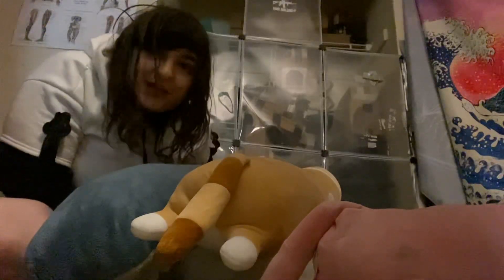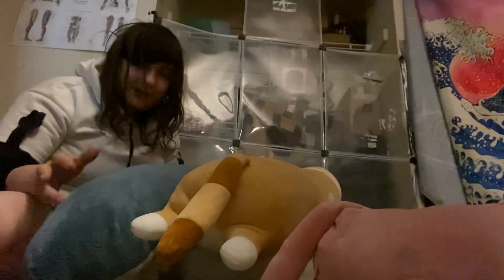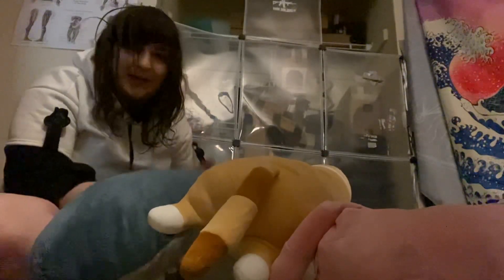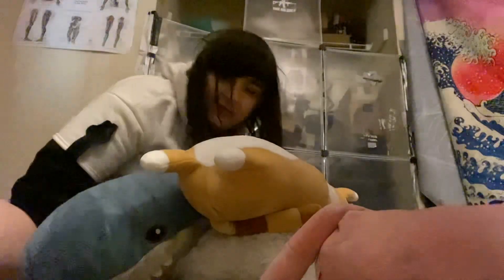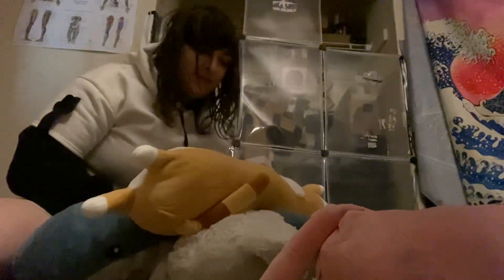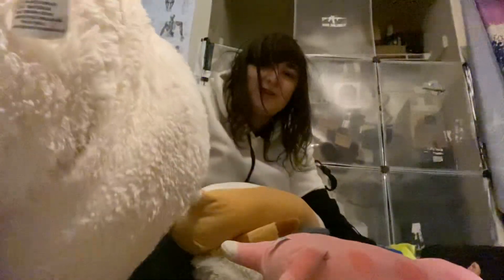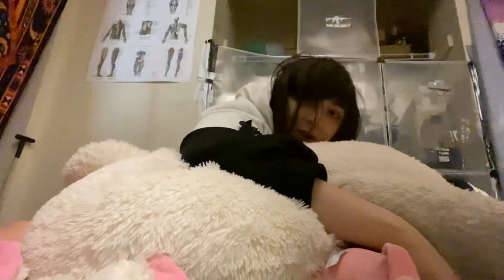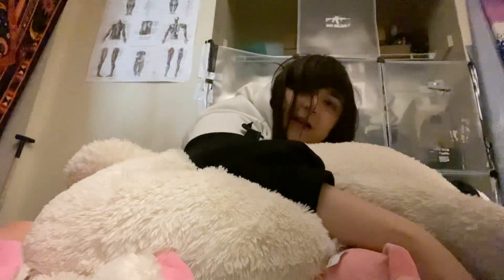Better stretching tools for long static stretches!